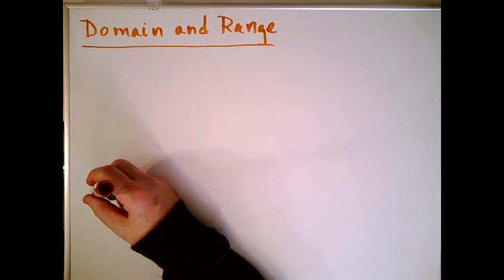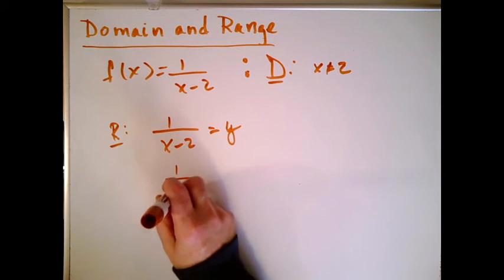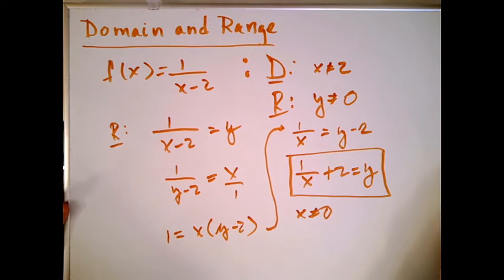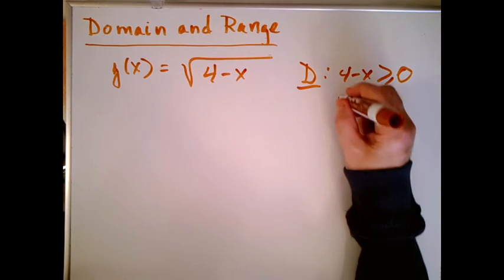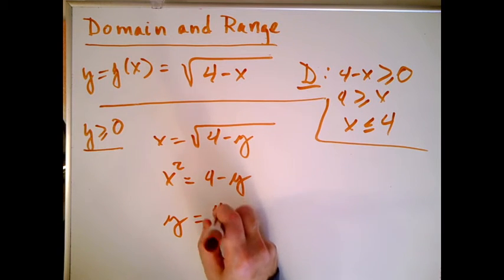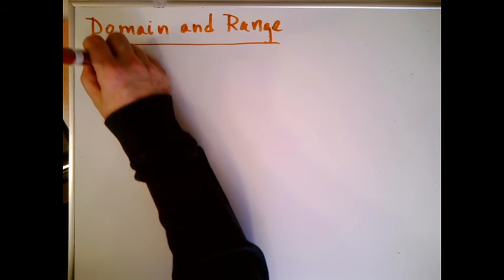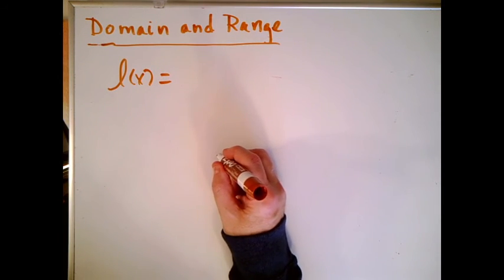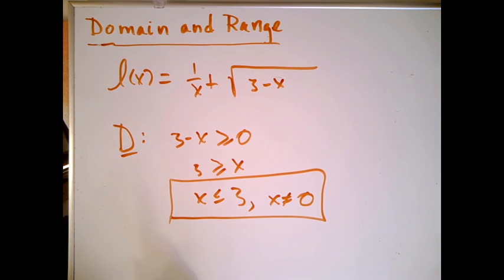EasyAlgebraicDomainsAndRanges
Some Easy Domain and Ranges Algebraically